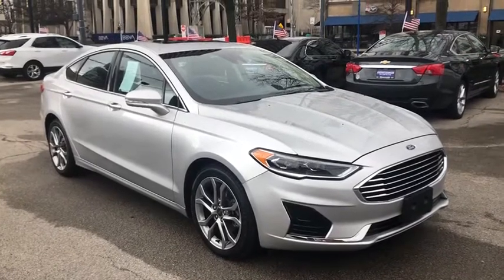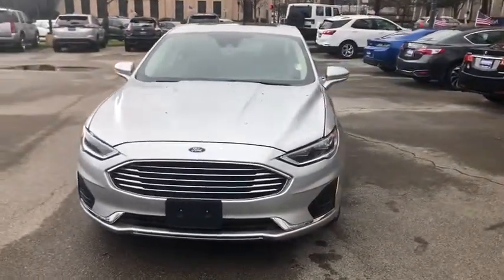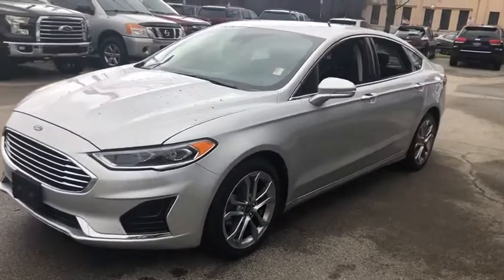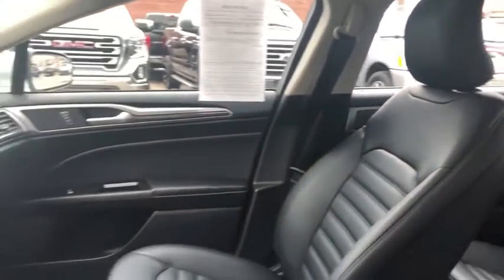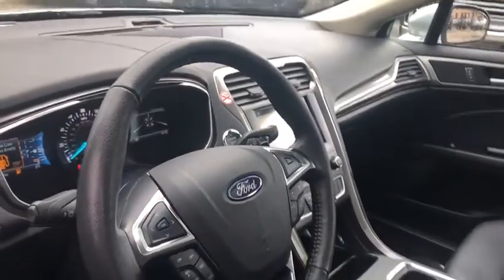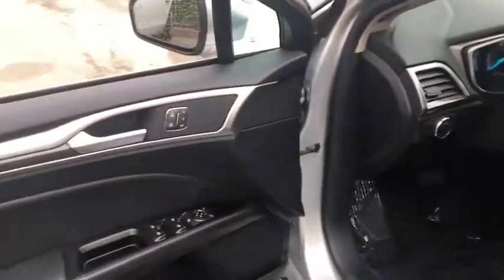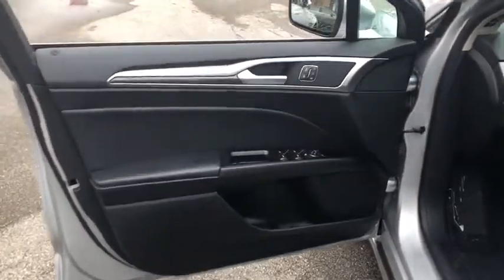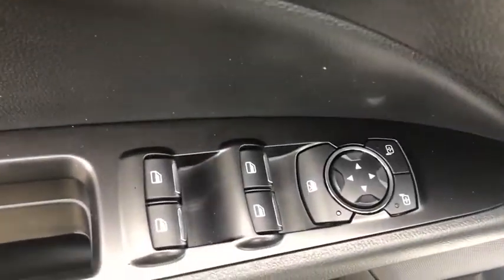2019 Ford Fusion Mountain Brook, Hoover, Vestavia Hills, Chelsea, Birmingham, AL RH10003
Silver Used 2019 Ford Fusion available in Birmingham, Alabama at Adamson Ford. Servicing the Mountain Brook, Hoover, Vestavia Hills, Chelsea, AL area.

Adamson Ford
1922 2nd Ave S

Silver 2019 Ford Fusion SEL FWD 6-Speed Automatic EcoBoost 1.5L I4 GTDi DOHC Turbocharged VCT 6-Speed Automatic.Recent Arrival! Odometer is 1223 miles below market average! 23/34 City/Highway MPGAwards:* JD Power Initial Quality Study (IQS)